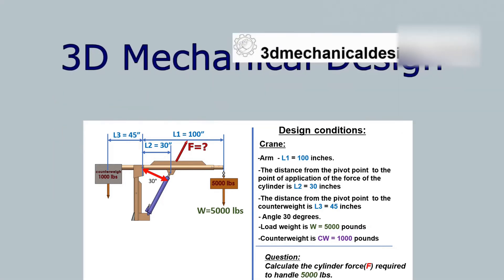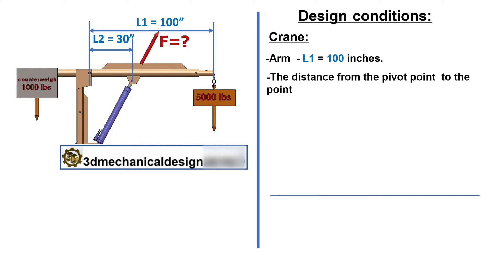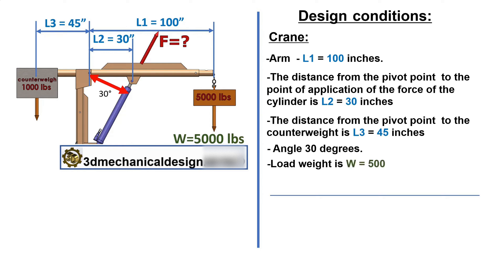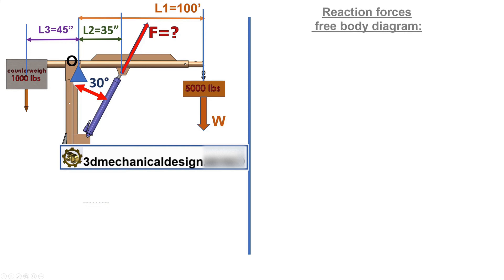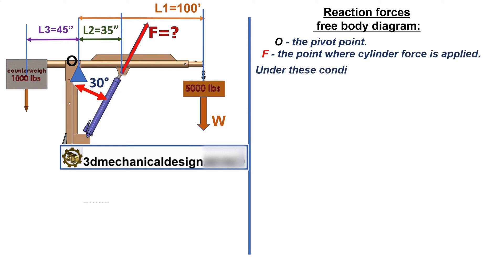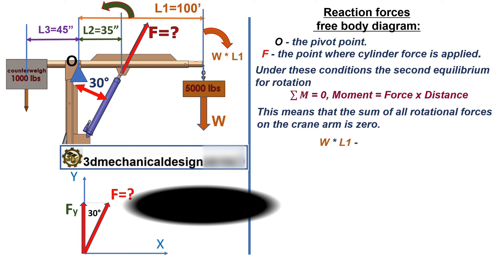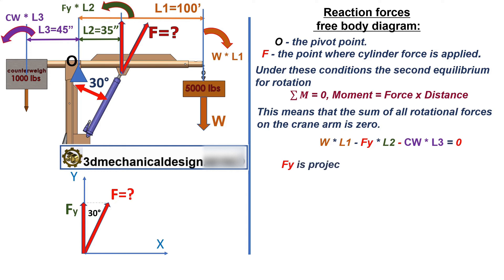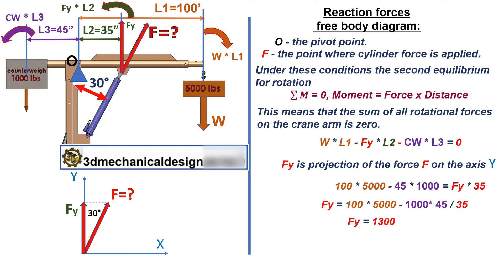⚡ Crane Force Calculation: Simplified and Explained.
Mechanics and Machine Design Calculations
Crane cylinder force calculation
How to select a Cylinder?
How to Calculate the Force of a Cylinder?
Pneumatic clamp cylinders are used for holding a workpiece in place while work is being done.
They are ideal for quick clamping in repetitive production operations, and yet are portable and economical to use on short run jobs with temporary fixturing. beast review
  A typical clamp can be used to weld fixtures, assembly fixtures, and other devices.

On the channel, you will find more information about the basics of Mechanical design for automation (assembly fixtures, weld fixtures, standard, Robotic End of Arm Tooling, Clamp calculation, NCEES FE exam practice, Machine Design Calculations, moment of force) and more.